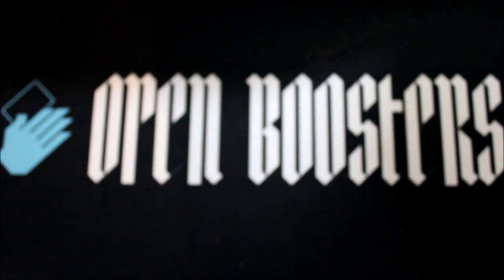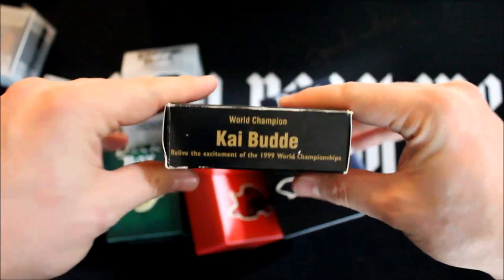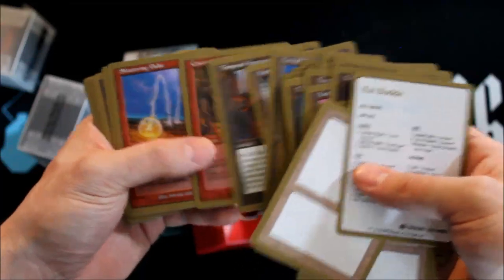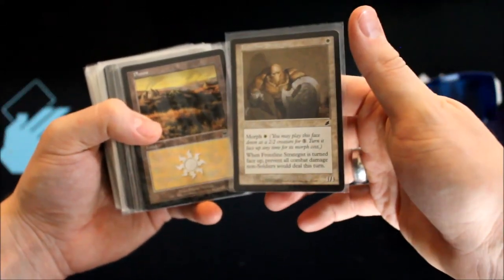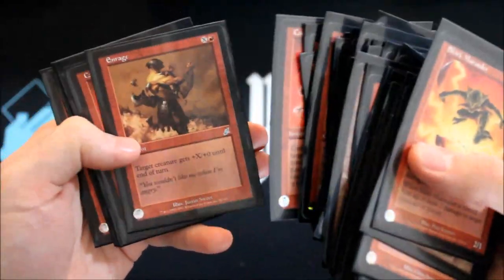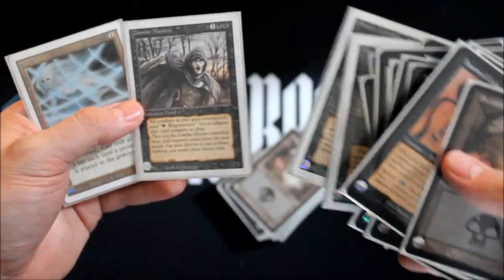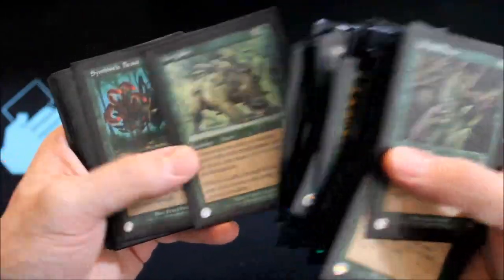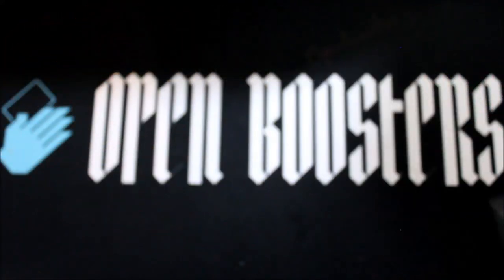MTG - Yet Another Collection (Part 2 of 2)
Here is the second part of the collection. Here's hoping you enjoyed the video.